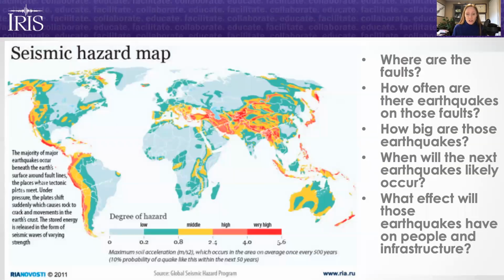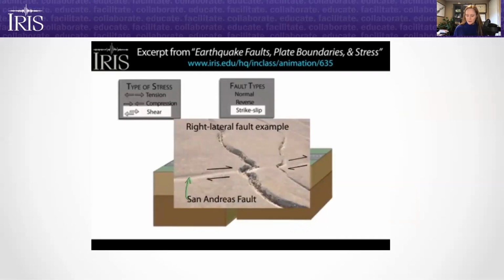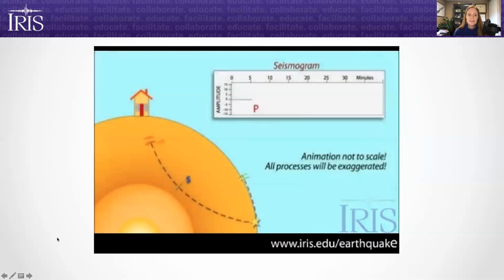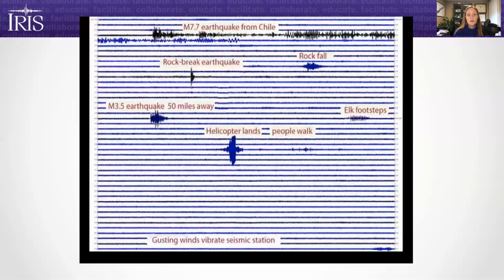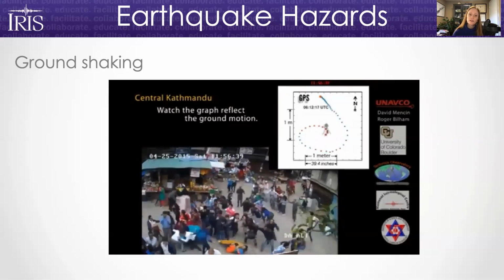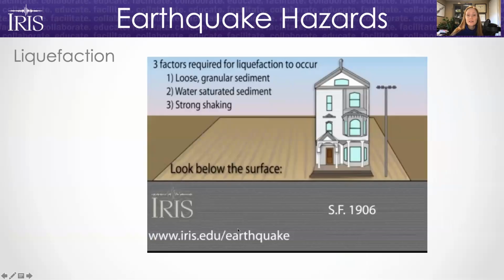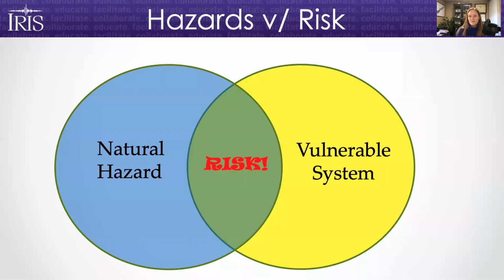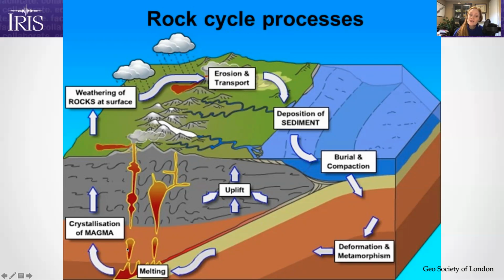Earthquake Basics and the Rock Cycle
Want to learn more about earthquakes and their impacts? Check out this 20 minute long educational video, created especially for middle school students as part of "Skype A Scientist"!